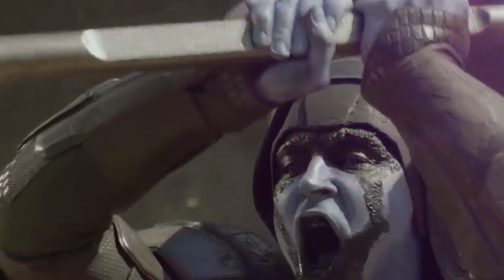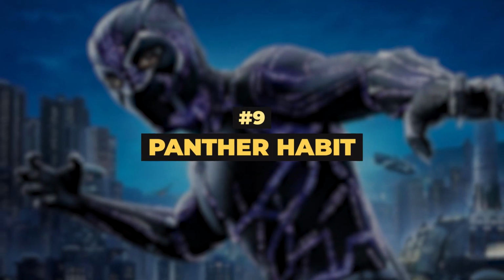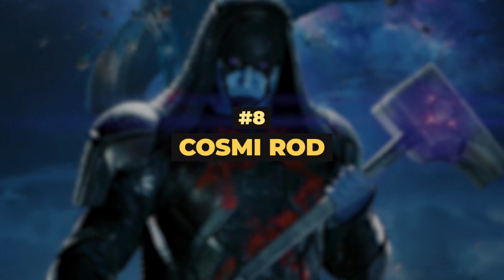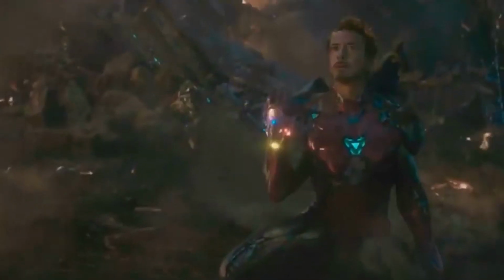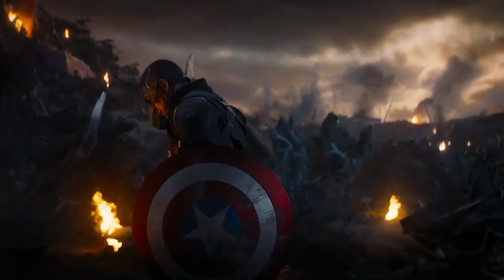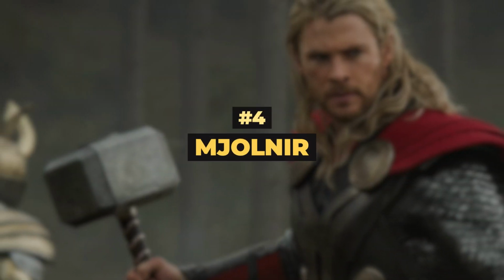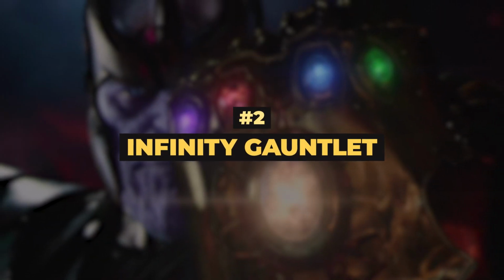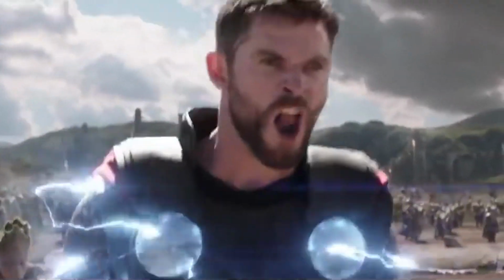Most Powerful MCU Weapons RANKED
About Marvel:
Marvel Comics is the brand name and primary imprint of Marvel Worldwide Inc., formerly Marvel Publishing, Inc. and Marvel Comics Group, a publisher of American comic books and related media. In 2009, The Walt Disney Company acquired Marvel Entertainment, Marvel Worldwide's parent company.

Marvel was started in 1939 by Martin Goodman under a number of corporations and imprints but now known as Timely Comics, and by 1951 had generally become known as Atlas Comics. The Marvel era began in 1961, the year that the company launched The Fantastic Four and other superhero titles created by Stan Lee, Jack Kirby, Steve Ditko and many others. The Marvel brand, which had been used over the years, was solidified as the company's primary brand.

Marvel counts among its characters such well-known superheroes as Spider-Man, Iron Man, the Hulk, Thor, Captain America, Ant-Man, the Wasp, Black Widow, Wolverine, Captain Marvel, Black Panther, Doctor Strange, Ghost Rider, Blade, Daredevil, the Punisher and Deadpool. Superhero teams exist such as the Avengers, the X-Men, the Fantastic Four and the Guardians of the Galaxy as well as supervillains including Doctor Doom, Magneto, Thanos, Loki, Green Goblin, Kingpin, Red Skull, Ultron, the Mandarin, MODOK, Doctor Octopus, Kang, Dormammu, Annihilus and Galactus. Most of Marvel's fictional characters operate in a single reality known as the Marvel Universe, with most locations mirroring real-life places; many major characters are based in New York City. Additionally, Marvel has published several licensed properties from other companies. This includes Star Wars comics twice from 1977 to 1986 and again since 2015.

About us:
Film Royalty is the #1 destination for all movie fans to catch the latest movie breakdowns, news, featurettes as well as exclusive movie secrets & more! Always Expect the latest content from your most anticipated movies! We work around the clock to bring you the hottest content including breakdowns, news & more the second it drops.